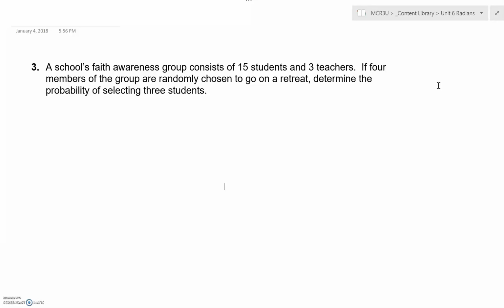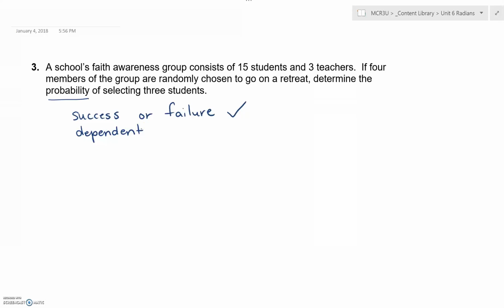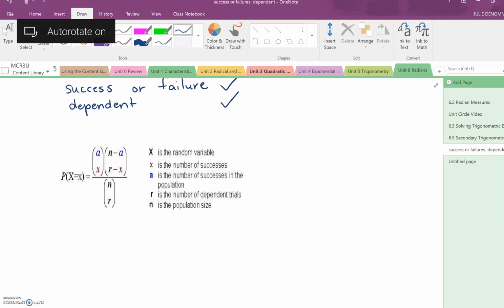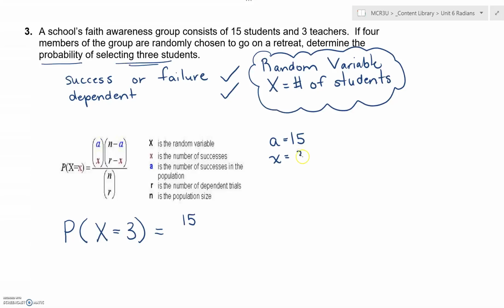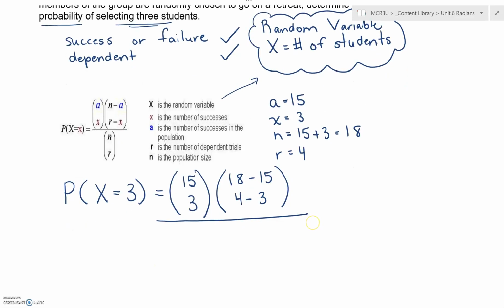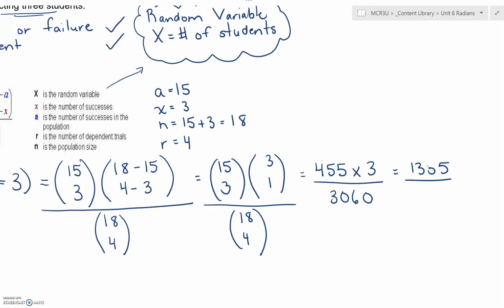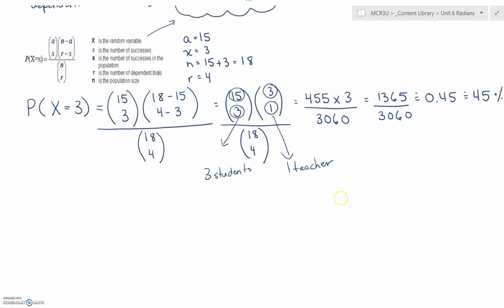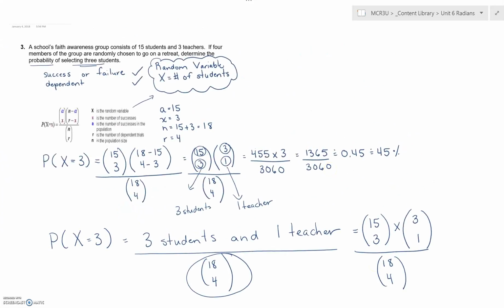A3 Hypergeometric Distributions